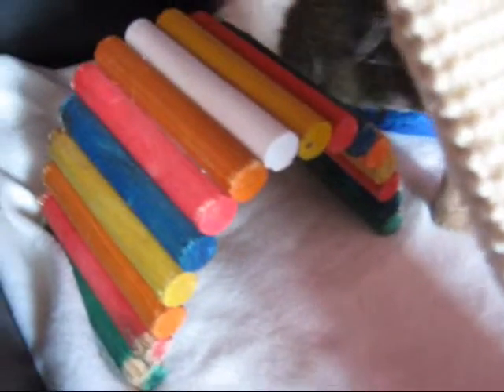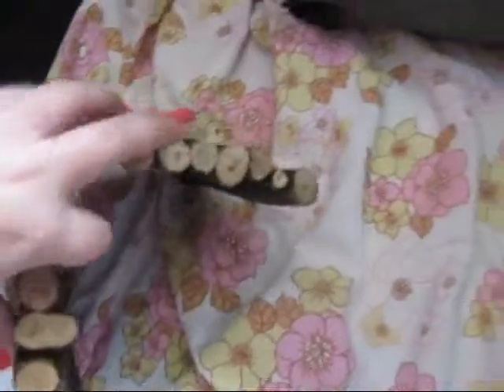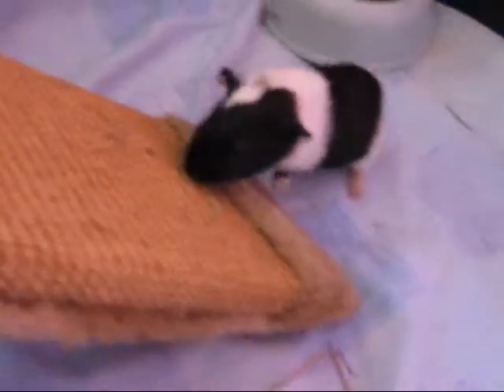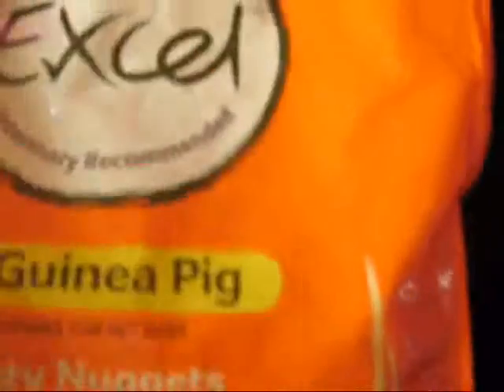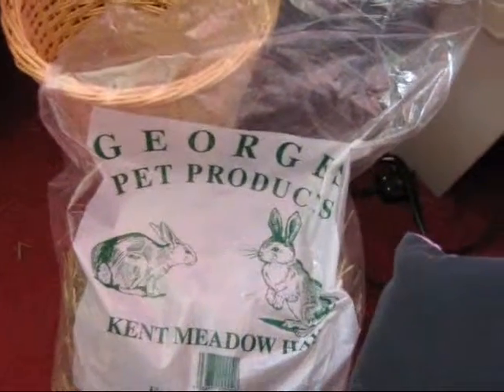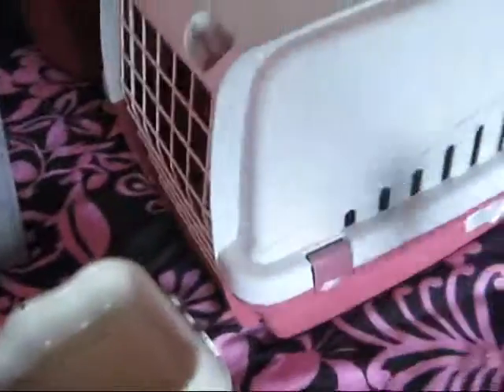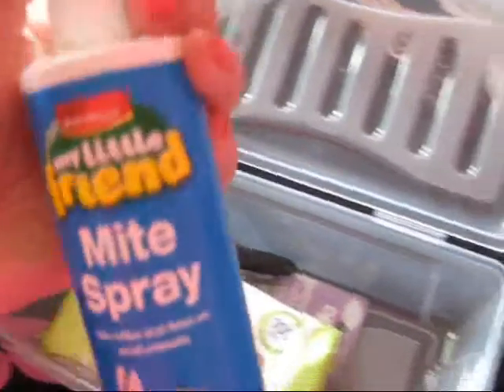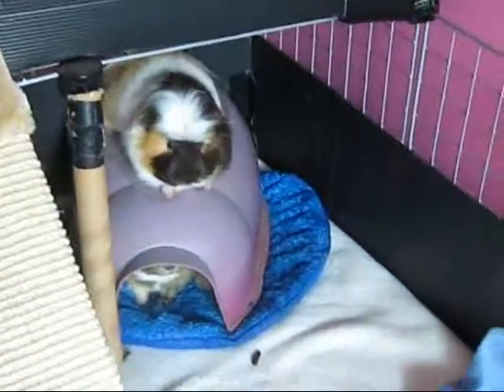Cage Tours Requested By EmmasPiggies.wmv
EmmasPiggies Facebook